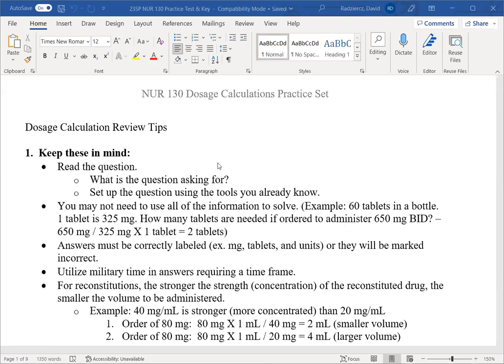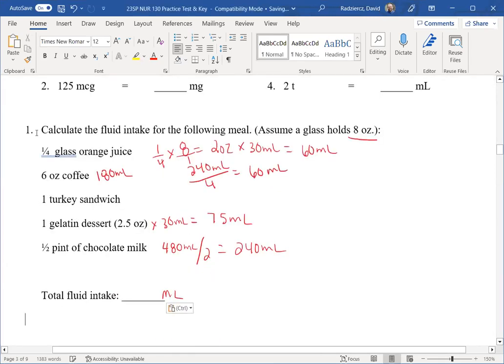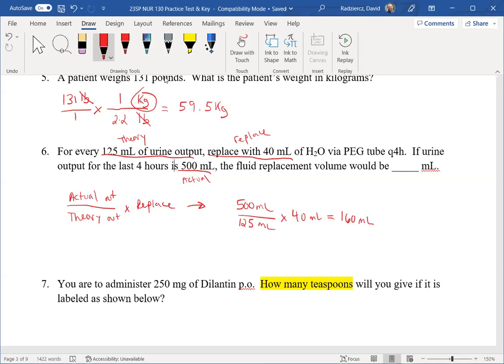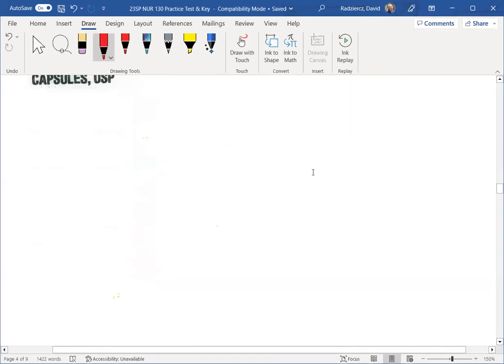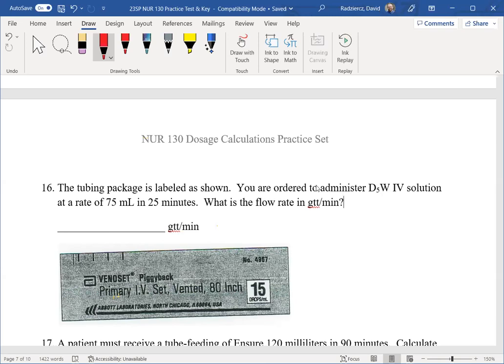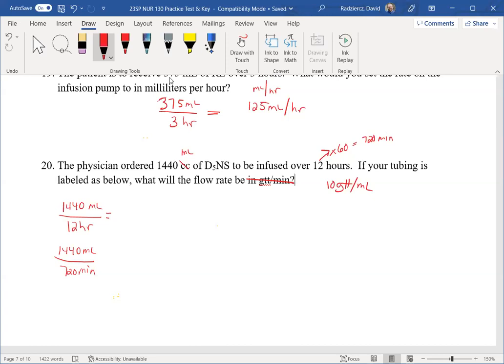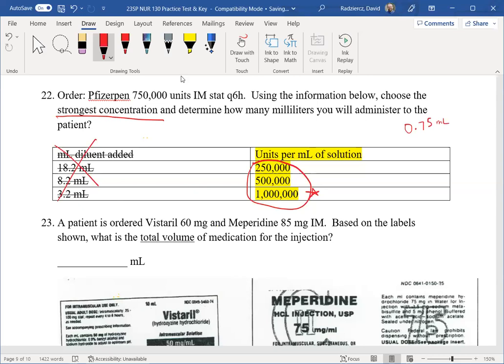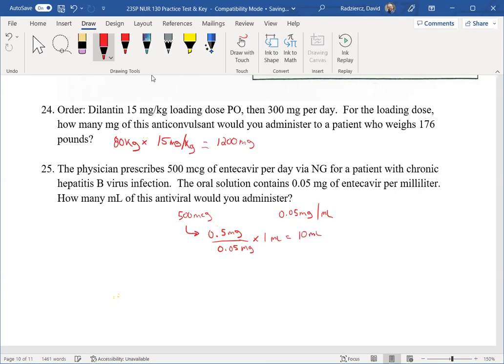Dosage Calculation Review NUR 130 CCAC 10 Jan 2023 Part 1